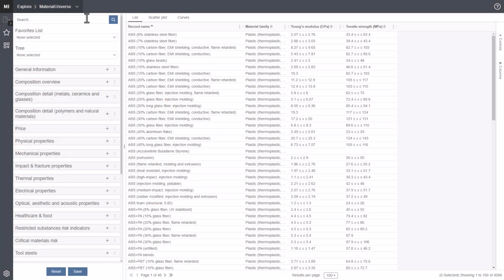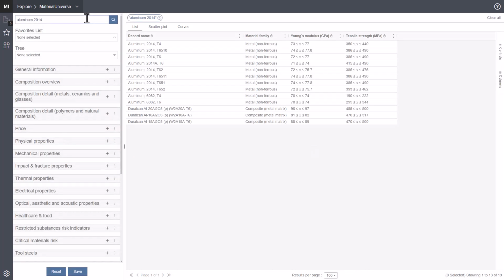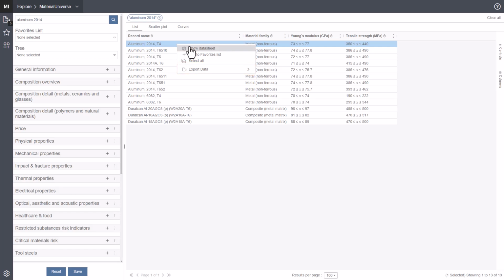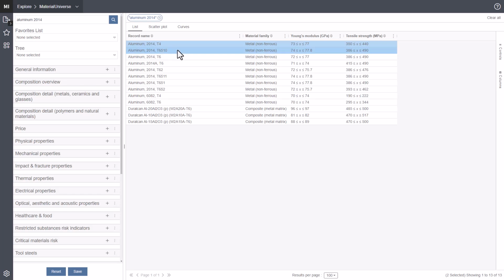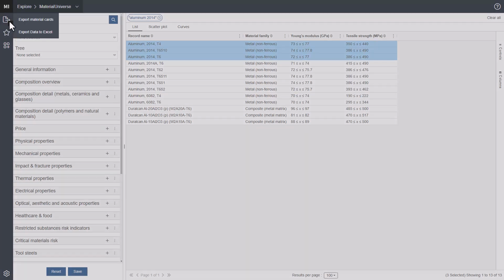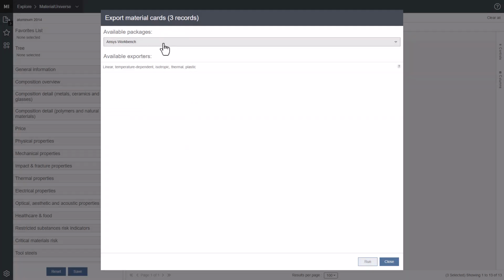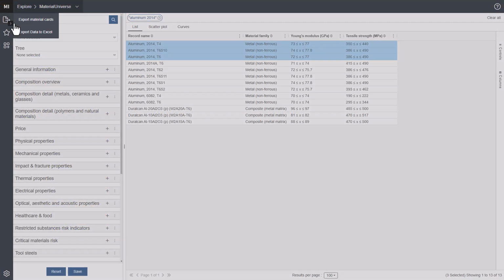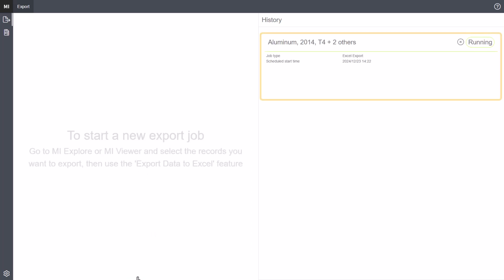MI Explore: Exporting data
This video shows how to export data from Granta MI to material cards, or to Microsoft Excel workbooks.